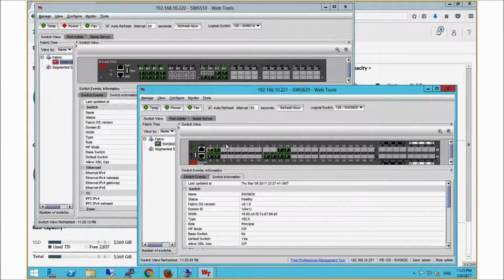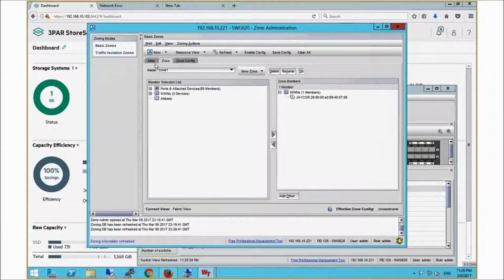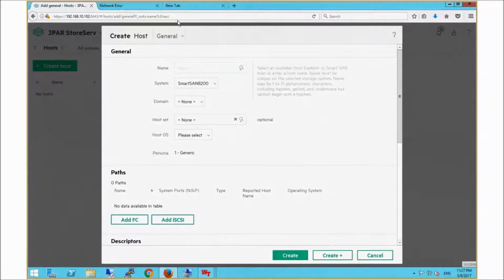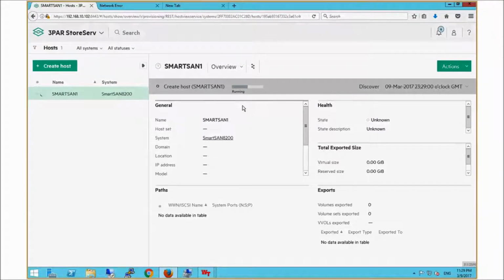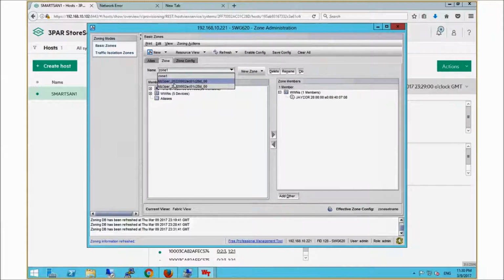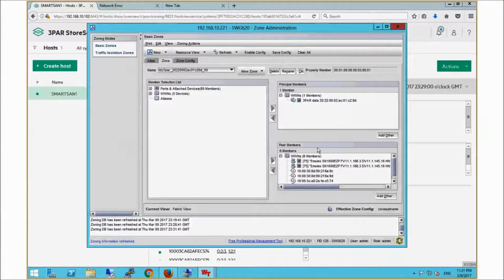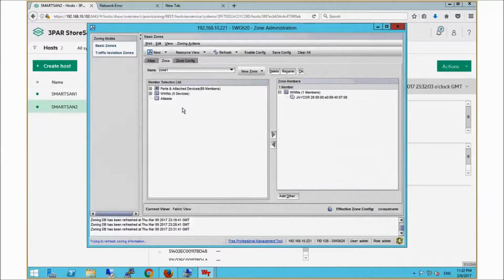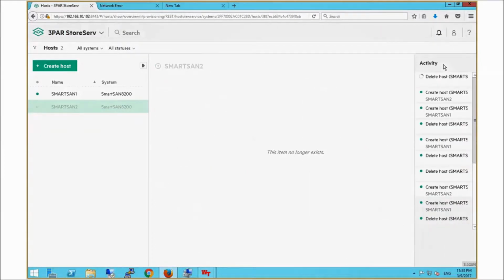HPE 3PAR SMARTSAN Demo